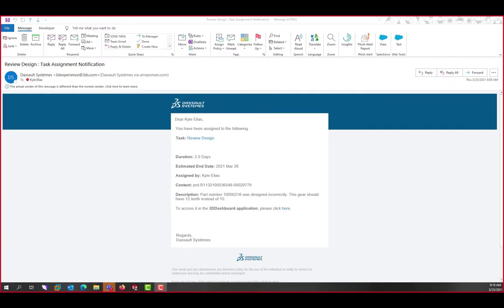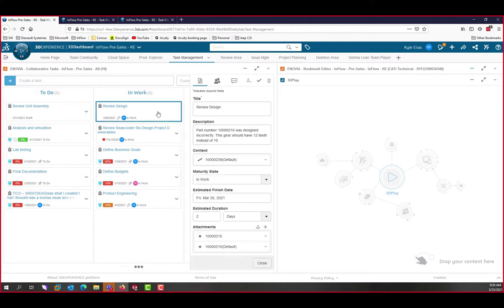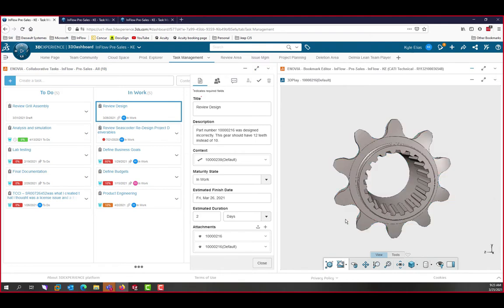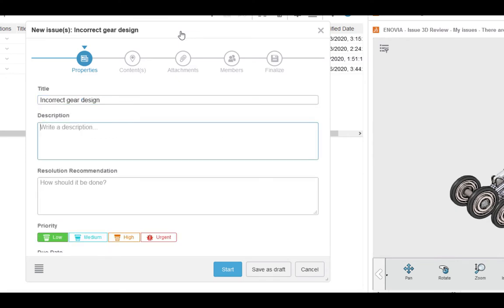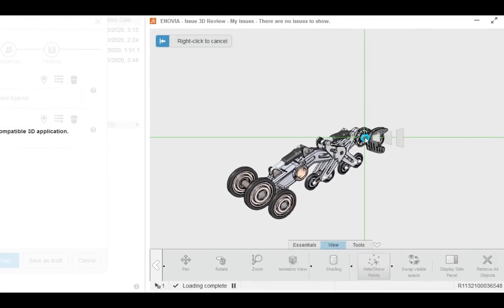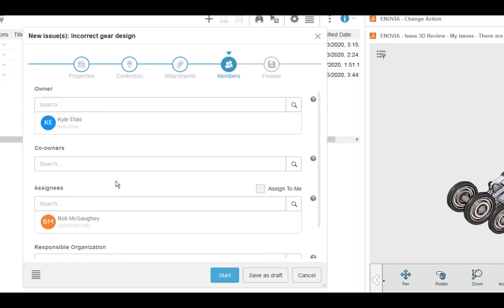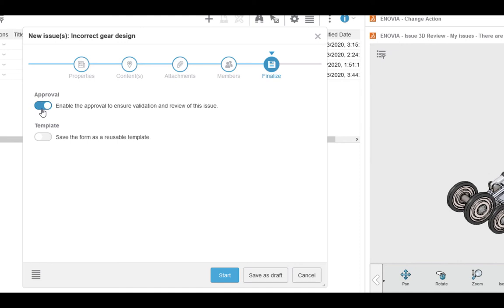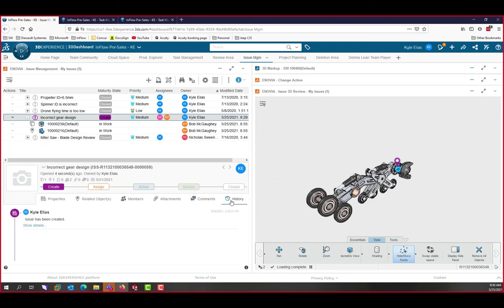3DEXPERIENCE Platform: Day in the Life | Managing Issues (S1E4)